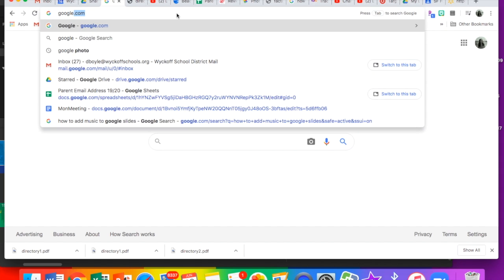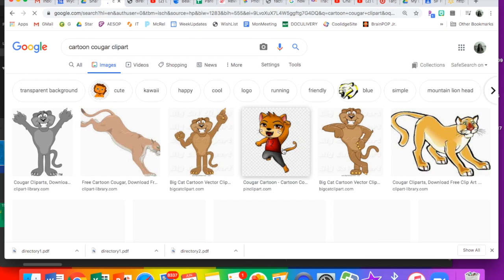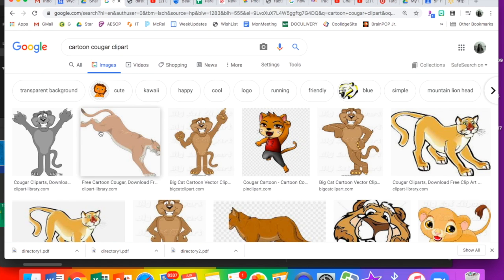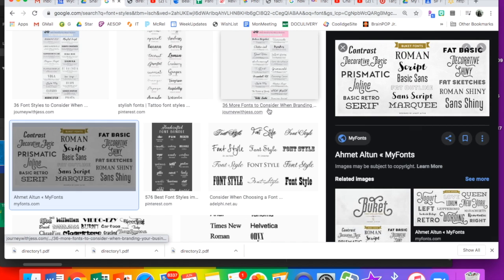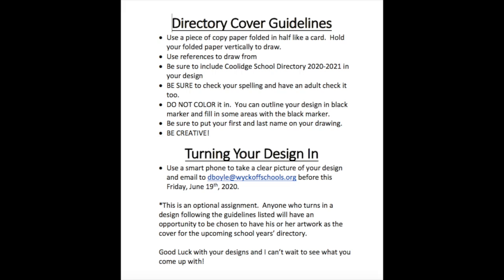Directory Cover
This video is about Directory Cover